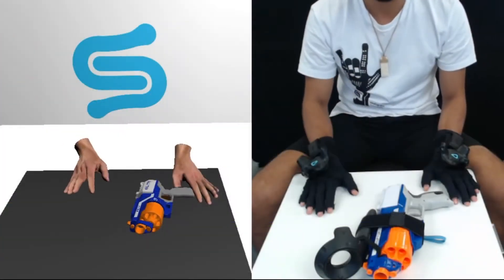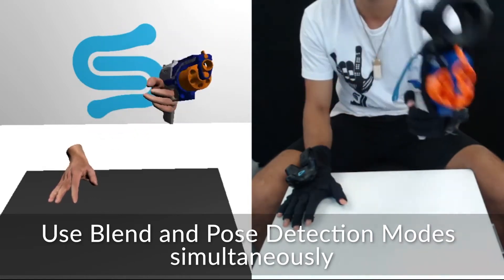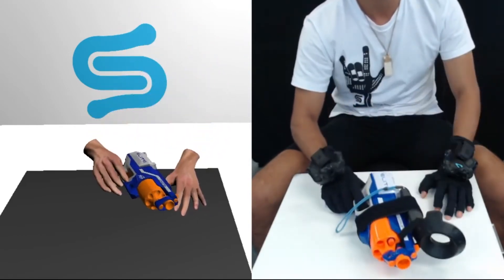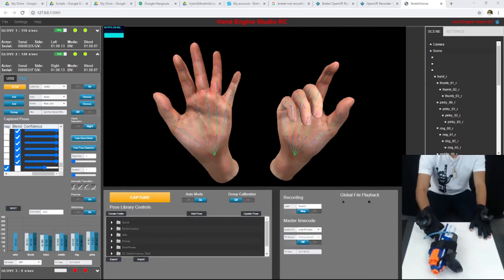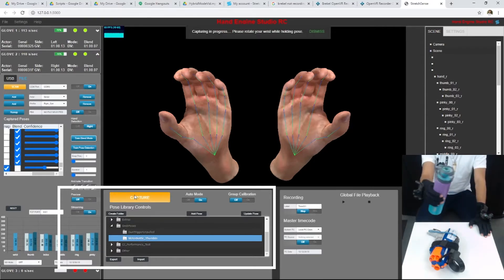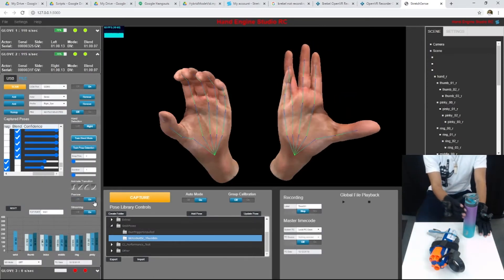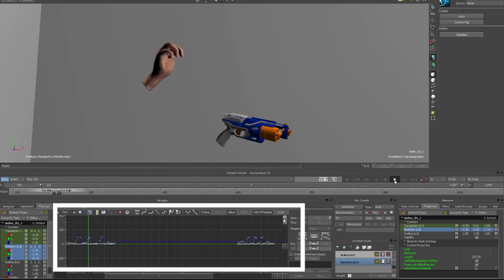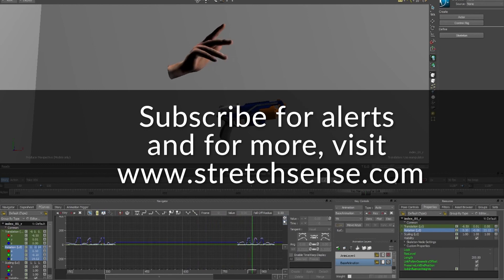New Beta Feature: Hybrid Mode - Hand Engine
Need to capture both subtle hand gestures and stable poses for props? A new experimental feature in Hand Engine called Hybrid Mode is set to dramatically improve the process of hand motion capture.

Essentially, Hybrid Mode allows you to capture the lifelike movements afforded by blend mode as well as being able to snap to key poses when handling props.

You can easily add new poses and adjust the snap threshold in Hand Engine to quickly iterate based on your actor's performance. Hybrid mode is designed to save you time and improve the efficiency of your shoot.

Look out for the official release of hybrid mode coming soon. We look forward to seeing you make the most of hybrid mode in your projects.

ABOUT THE MOCAP PRO GLOVE

The MoCap Pro glove uses unique stretch sensor technology, which makes it one of the most robust, accurate and comfortable performance capture gloves available. It can withstand vigorous activity such as sword fights or basketball games and is machine washable.

Because it's non-optical, you don't have to worry about occlusion, drift, magnetic interference or constantly needing to re-calibrate. Turnkey operation, assisted by artificial intelligence, means you can set up quickly and immediately start capturing finger tracking, metacarpal distortion and knuckle bend via Bluetooth or by recording to an on-board SD card.

Combine with our proprietary software application Hand Engine and stream our motion capture data to your favorite platform including Maya, Unreal Engine (UE), MotionBuilder and Unity3D or use natively from within MVN Animate.